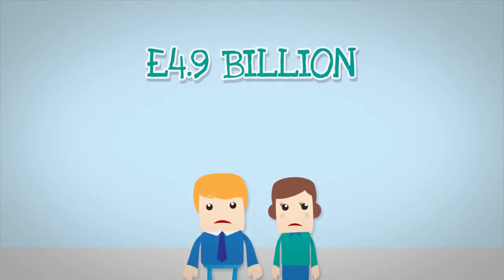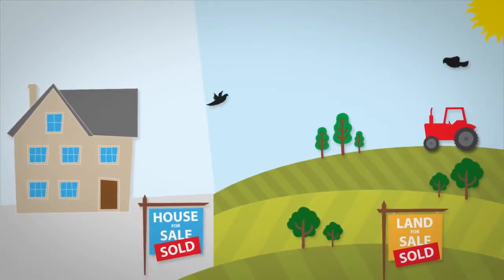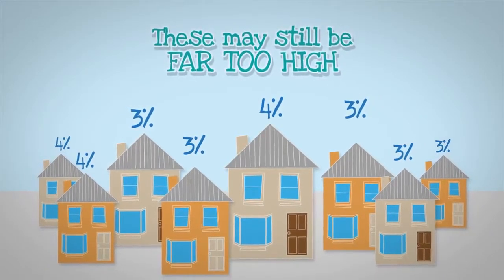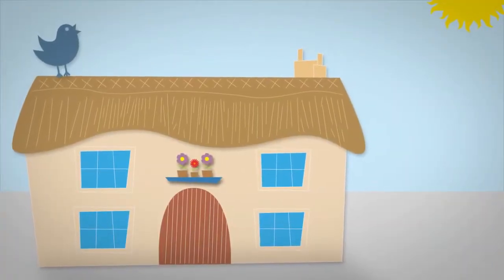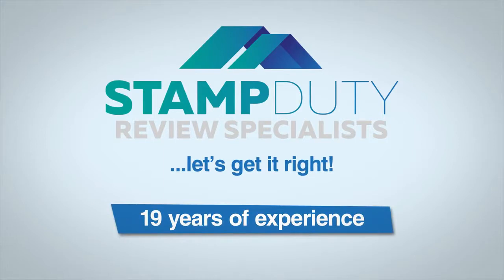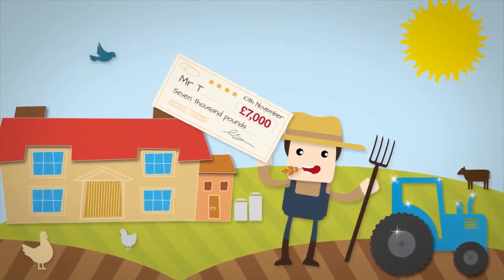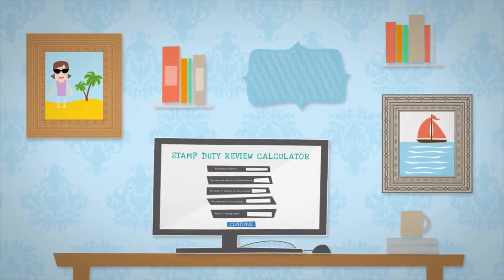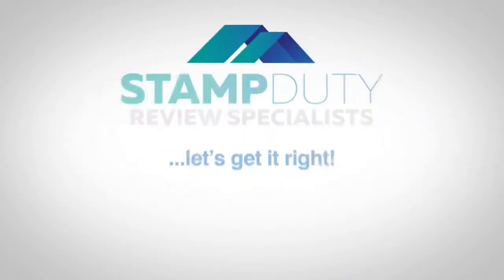Stamp Duty Explainer Video